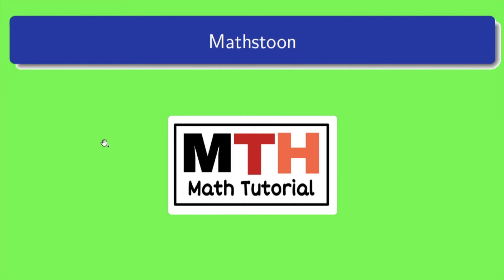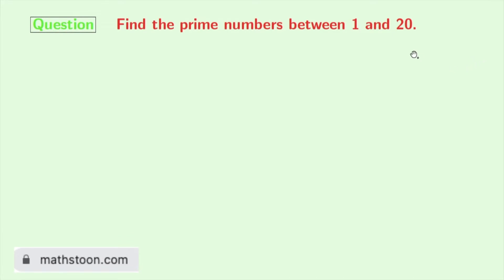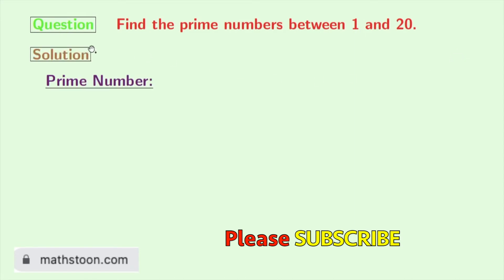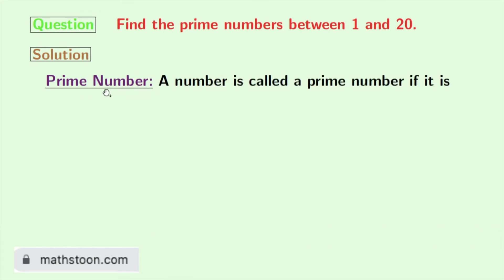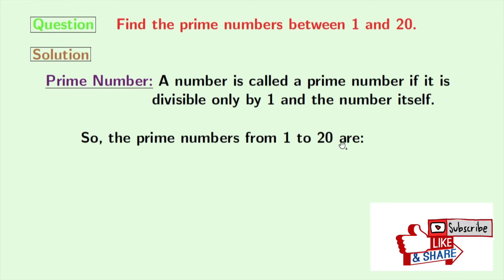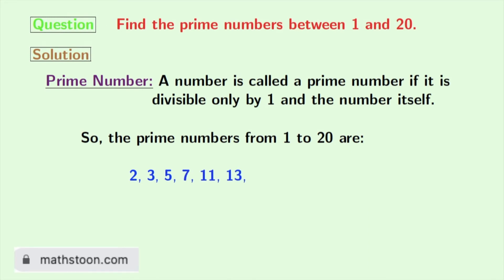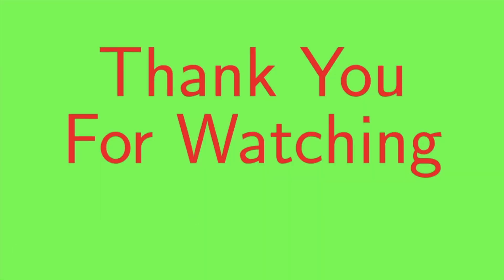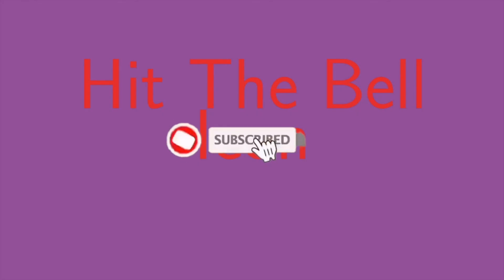Prime Numbers 1-20 || Prime Numbers from 1 to 20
In this video, we will find the prime numbers between 1 and 20.

We post videos daily on youtube